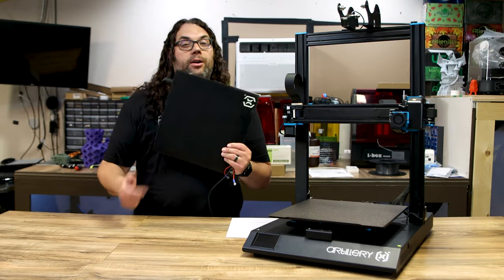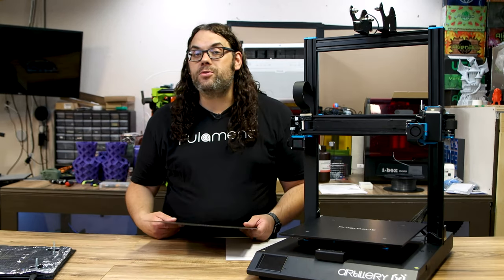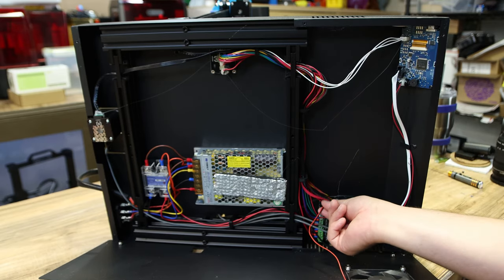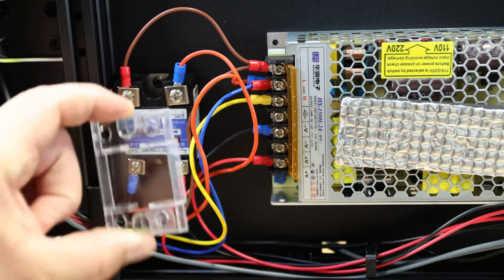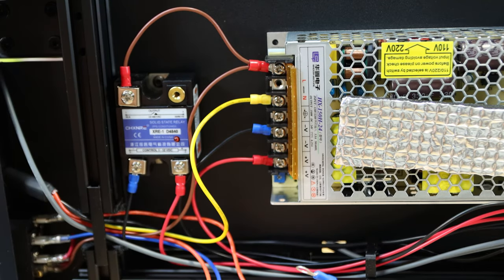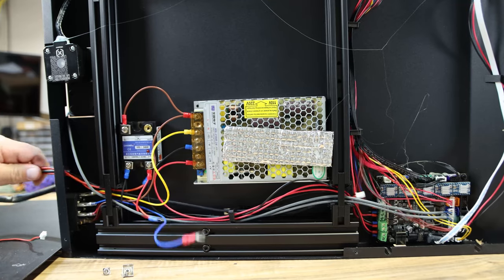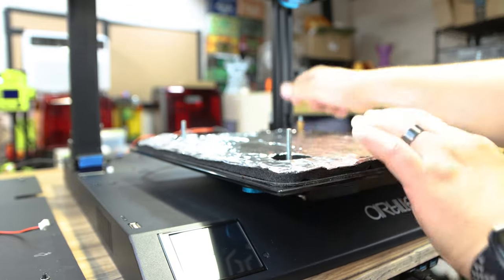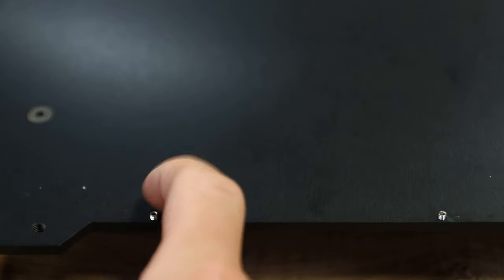How to Install 3D Printer Heated Bed Upgrade Using Fulament Fula-Bed!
How to Install 3D Printer Heated Bed Upgrade using Fulament Fula-Bed! We are taking a first look at the Fulament Fula-Bed and I will show you how to install it on a Artillery Sidewinder X1! The Fulament Fula-Bed can come with a new edge to edge heater and Fula-Flex 2.0 Flex Plate! The Fula-Bed can go up to 180c and the new Heater will heat steady up to 150c!

0:00 Intro
1:24 How to Install the Fulament Fula-Bed
15:39 Peel that Plastic
16:30 Summary
21:30 Outro

3D Printing Filament
3D Printing Tools